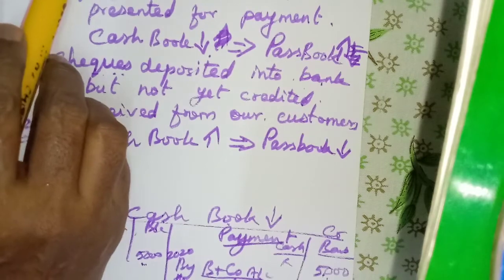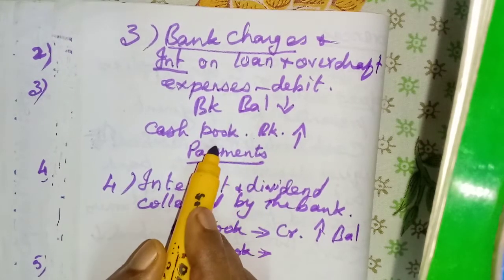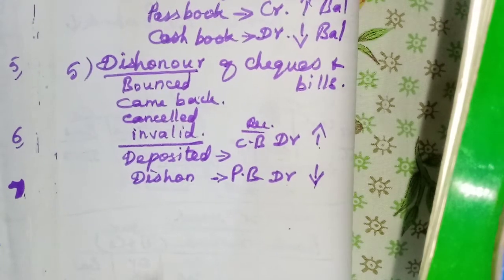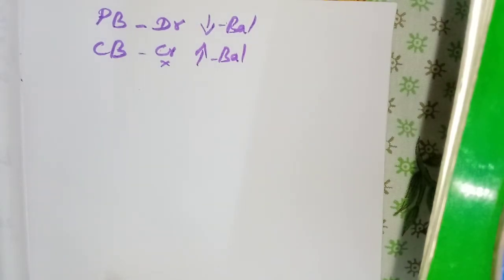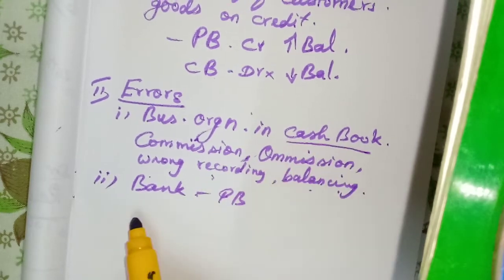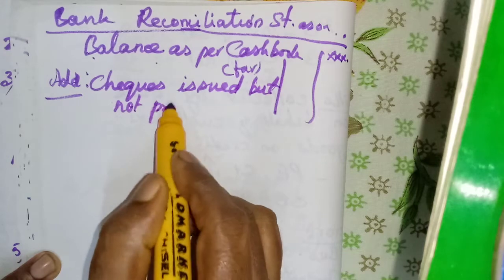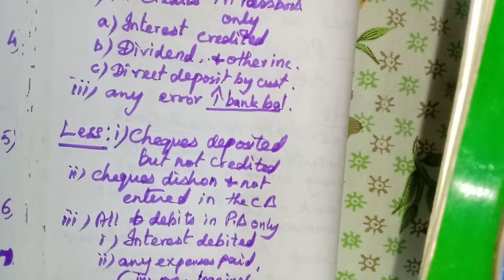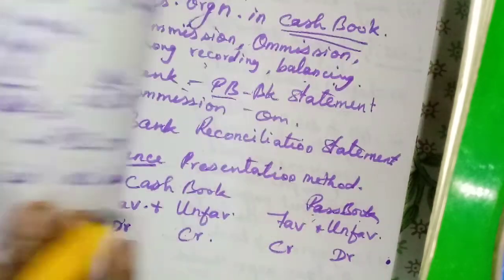Grade XI Accountancy Bank Reconciliation Statement 11/11/2020 10.10a.m.